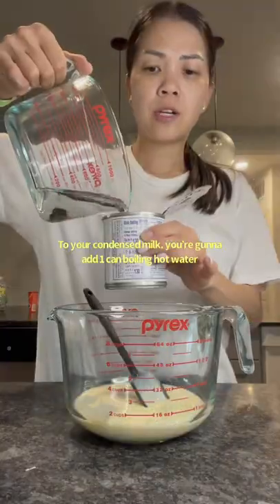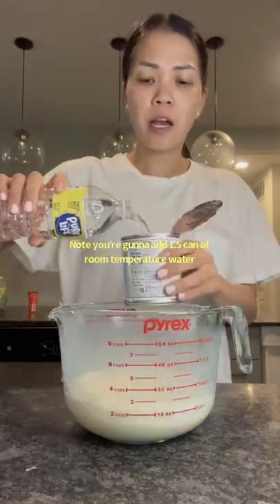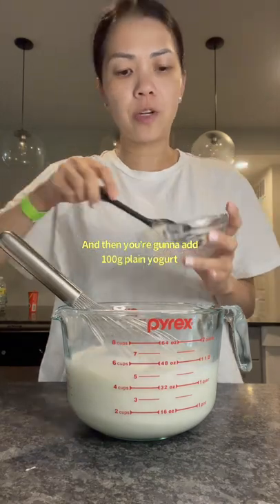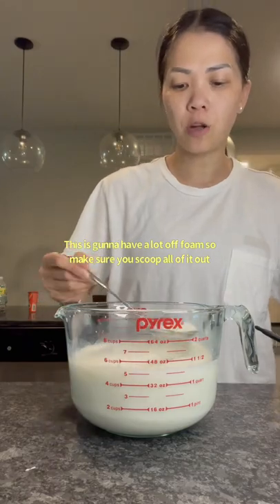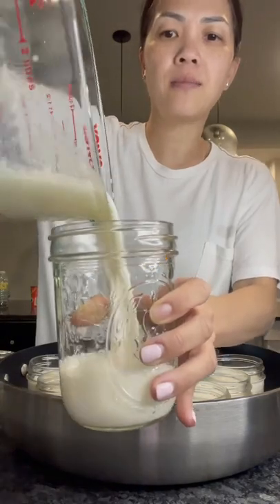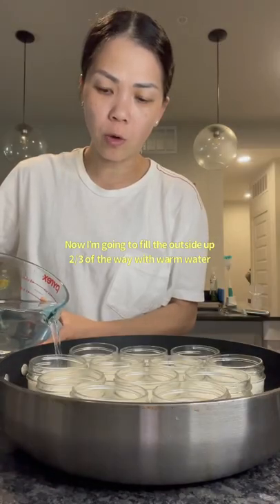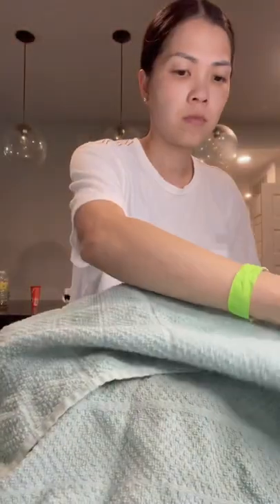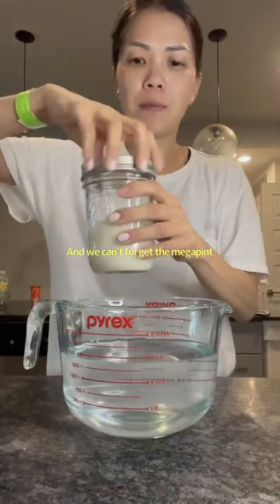Did you know you can make yogurt in the oven?!?! | Vietnamese yogurt / Da ua/ sua chua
VIETNAMESE YOGURT⤵️

1 can sweetened condensed milk (14 oz)
1 can boiling hot water (I used the condense milk can- 14 oz)
1.5 can room temperature water or milk (21 oz)
100 g plain yogurt
Warm water (50/50 mix of boiling hot water with room temp water)

1. Combine condensed milk with 1 can of boiling hot water. Mix this together til condense milk dissolves.

2. Then add 1.5 can of room temperature water. You can also use milk. Whisk.

3. Then add 100 g of plain yogurt. Whisk.

4. Your mixture will have a lot of foam. Scoop it all out.

5. Then fill up your mini jars with the mixture

6. Then place thein a large enough pan and fill the outside with WARM WATER.

7. Cover the towpath cling wrap, a lid if you got one), and some towels.

8. Place this in a warm spot like the oven for 5-8 hours. I actually left mine for 12 hours because I was out running errands.

9. Enjoy.

NOTE:
- I used Dannon non fat yogurt. It’s blue
- oven should not be on and oven door should be closed!